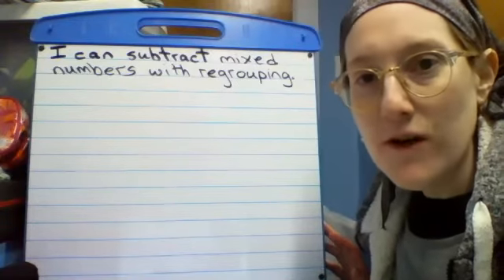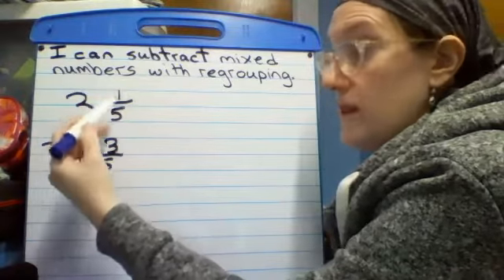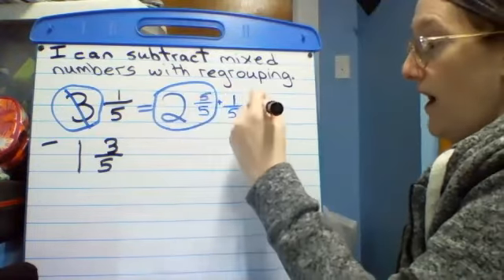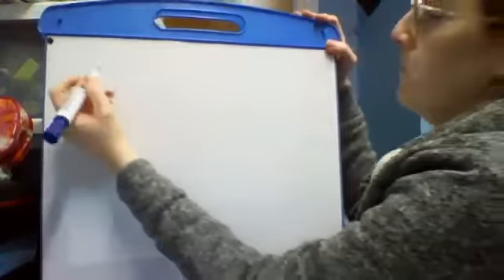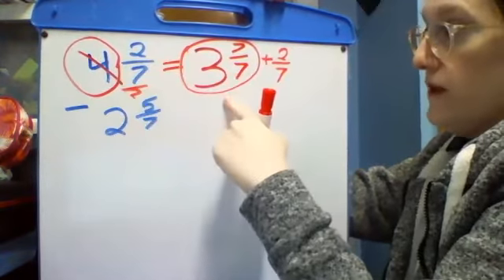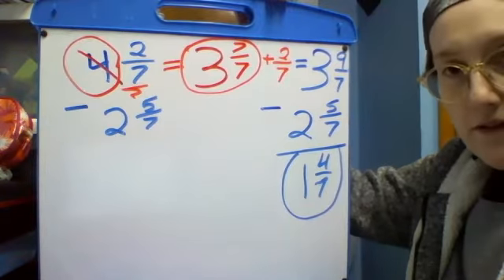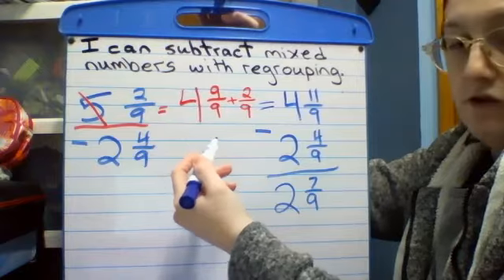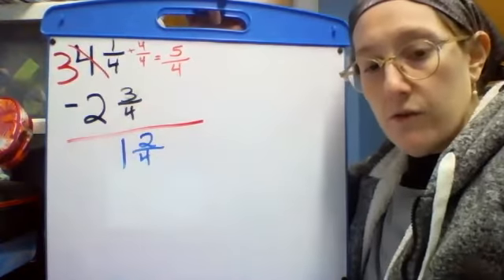Subtracting Mixed Numbers with Regrouping